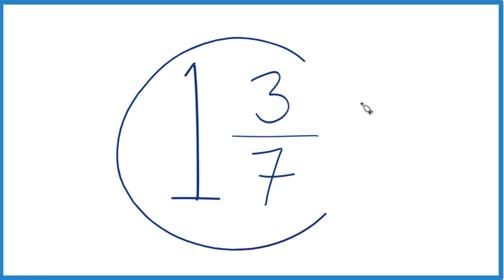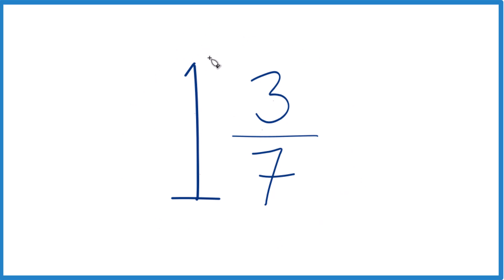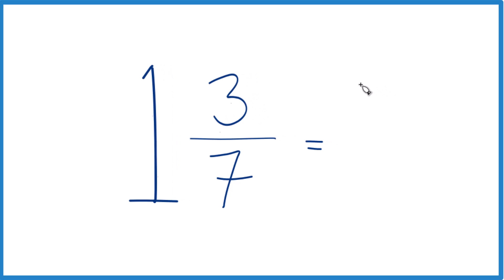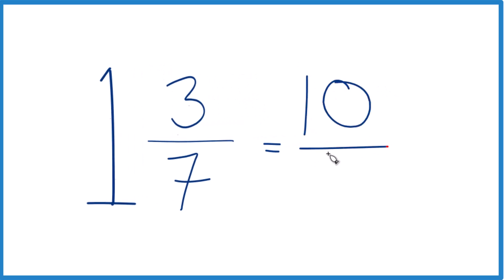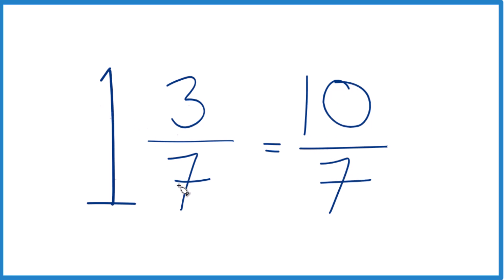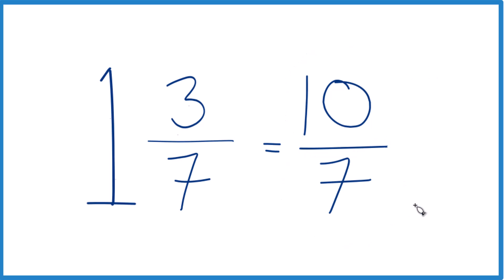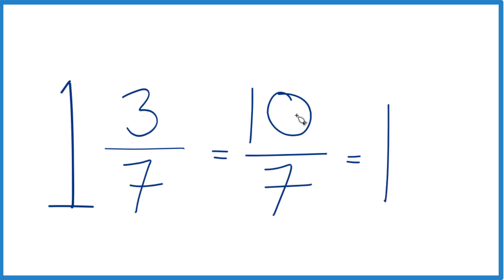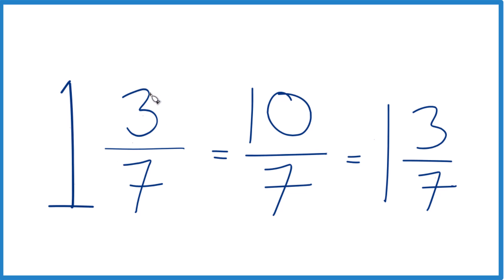Write the Mixed Number 1 3/7 as an Improper Fraction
To change a mixed number like 1 3/7 (one and three-sevenths) to an improper fraction, follow these steps: